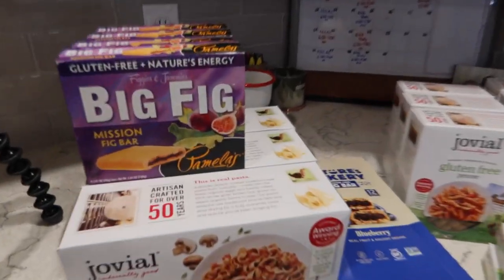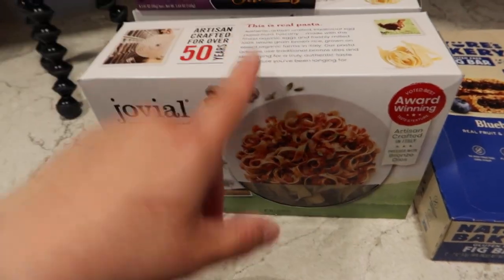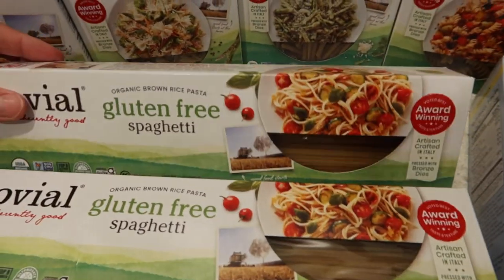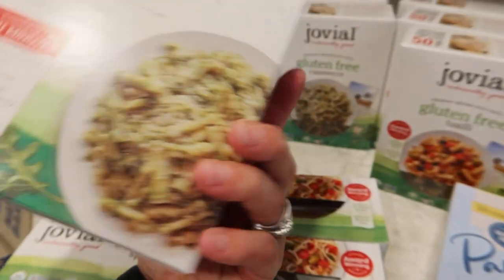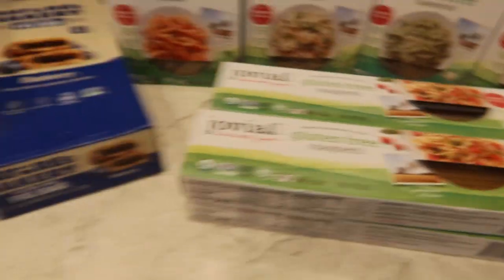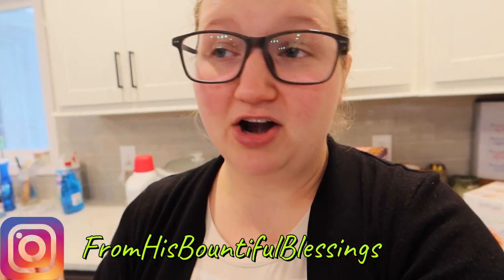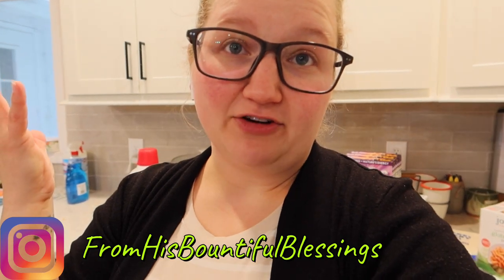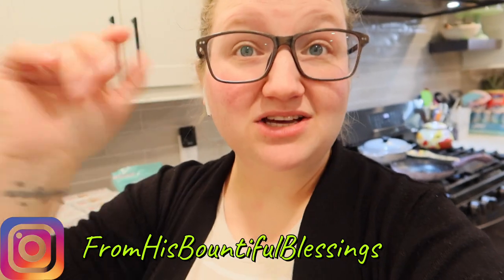Thrive Market Haul for a Large Family!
Hey Guys! Just bringing you a quick thrive market haul today!

Brackston
Amanda
Emilynn - 13
Chloe - 9
Lucas - 7
Caleb - 2
Joshua - 1